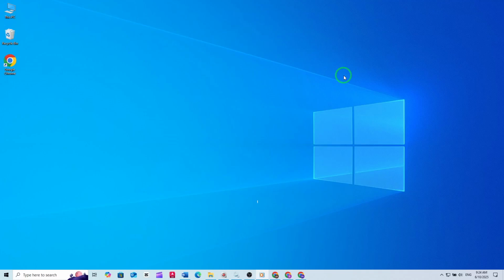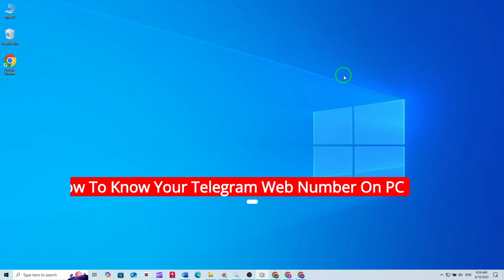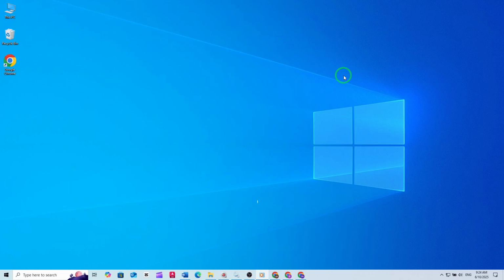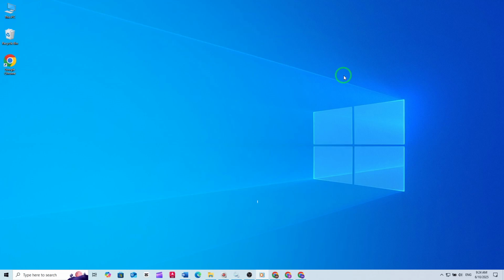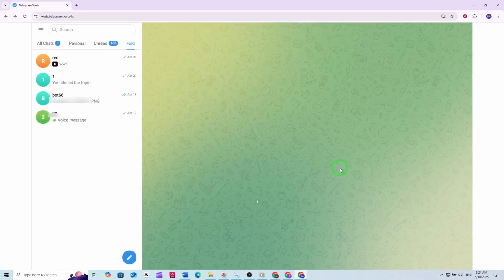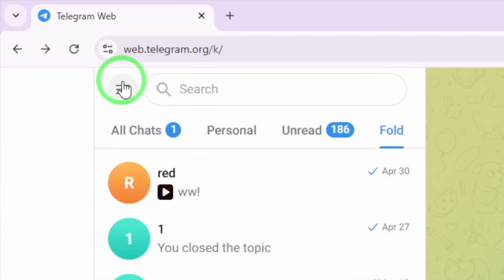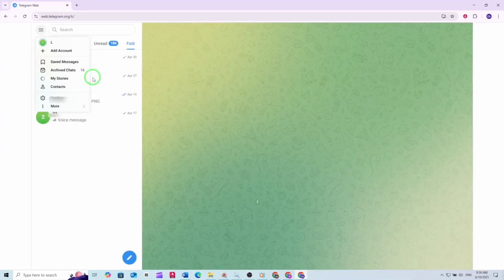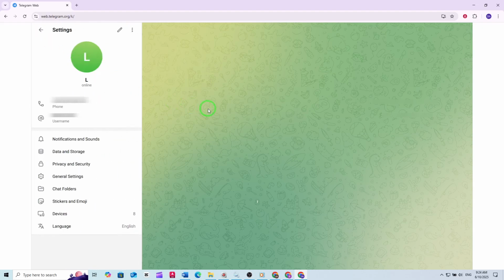How To Know Your Telegram Web Number On PC (New Update)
Learn how to know your Telegram Web number on PC with the latest update. This quick tutorial will help you easily find your Telegram phone number directly from your browser, making account management simple and efficient.

Follow these steps:

1. Open Telegram from your browser

2. Click on the menu icon at the top left corner

3. Then your name

4. Scroll down to Phone

Discover how to access your Telegram Web number fast and stay up to date with the newest Telegram features. Perfect for anyone needing to verify or manage their Telegram account on PC[2][5][8].

Timeline:
00:00 Start
00:12 How to do it
01:05 End